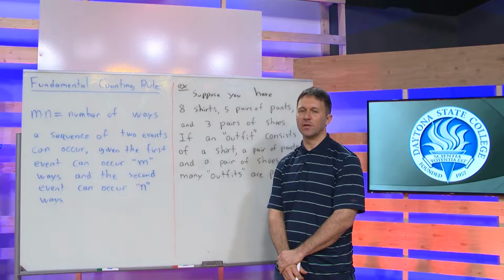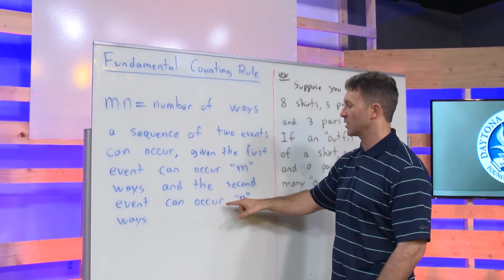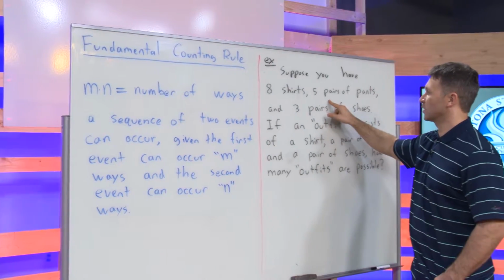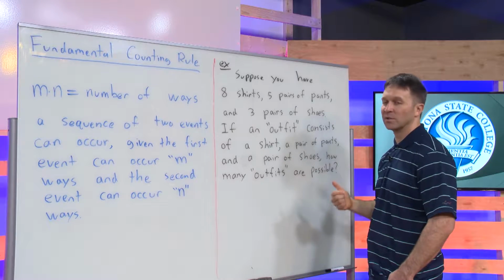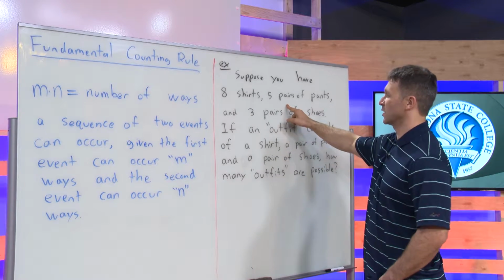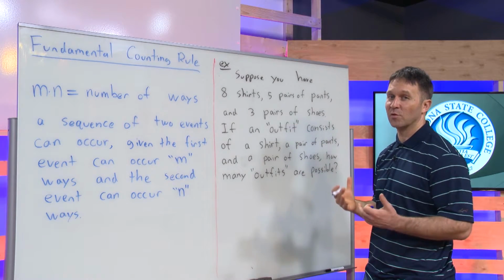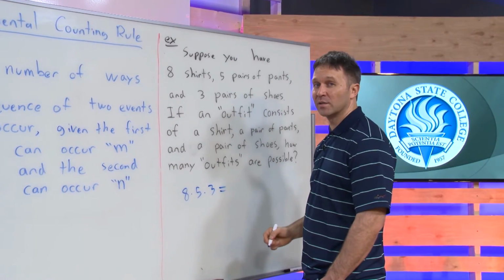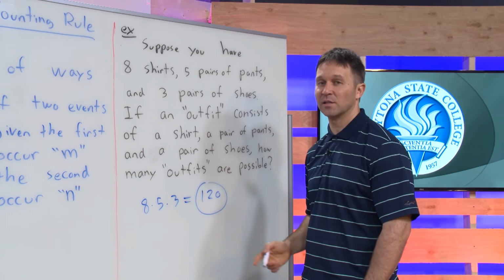Fundamental Counting Rule